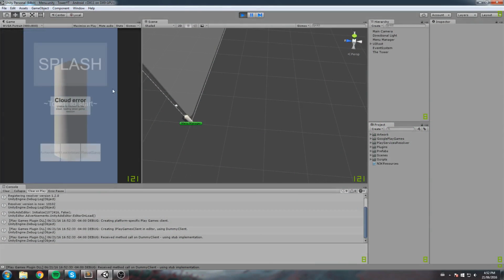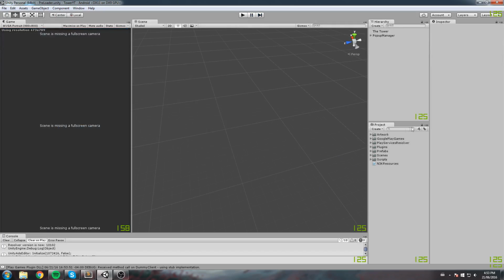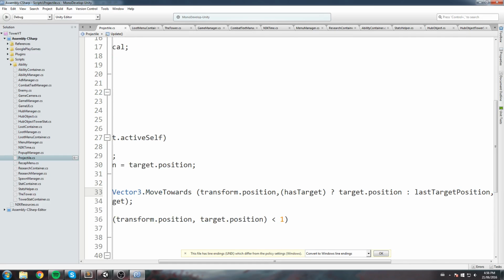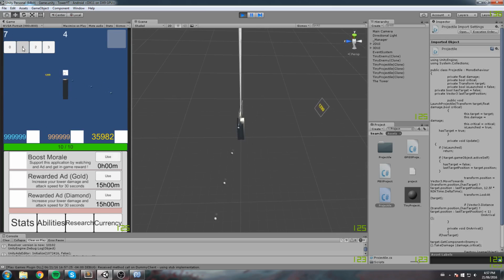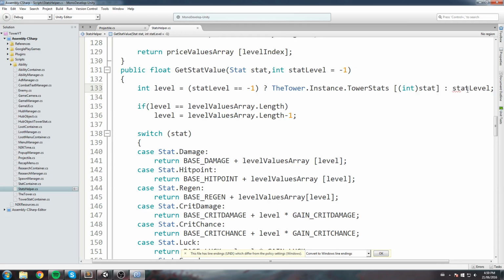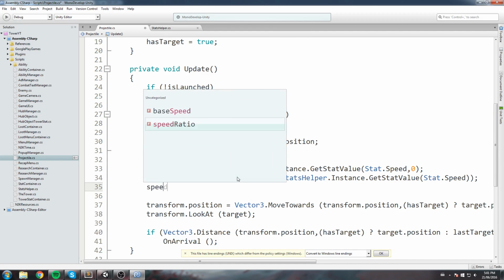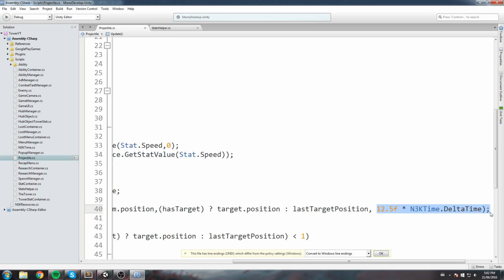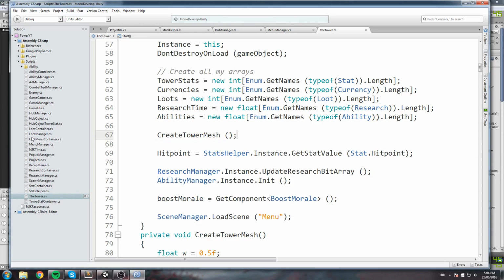The Tower , Shooting • 56 • Mobile Game [Tutorial][C#]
We fix the tower shooting mechanic, where the shots would bounce in between enemies. We also fix the case where a single enemy could give multiple loots because it 'died' multiple times

More content!